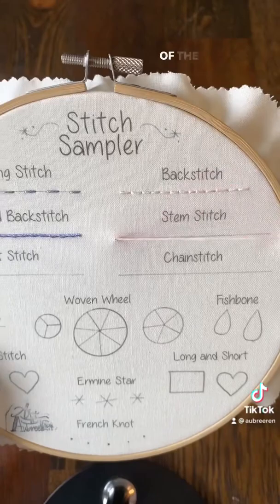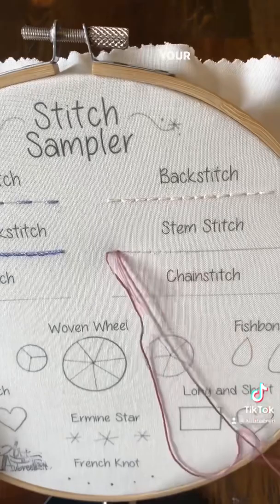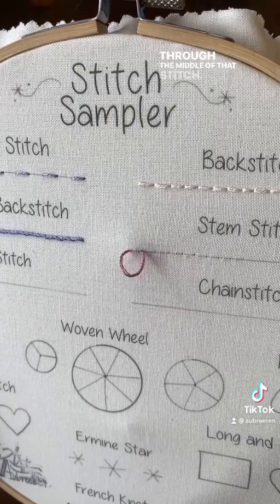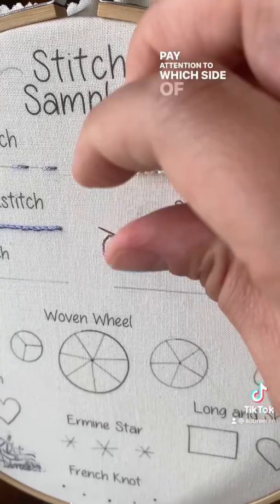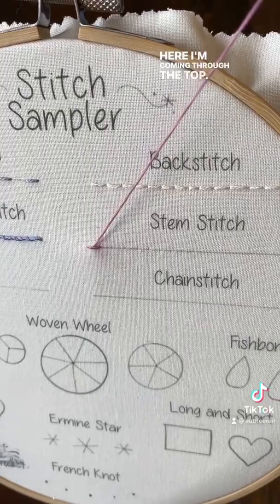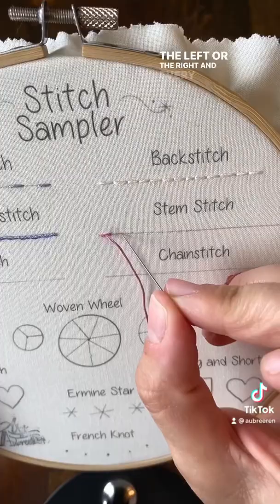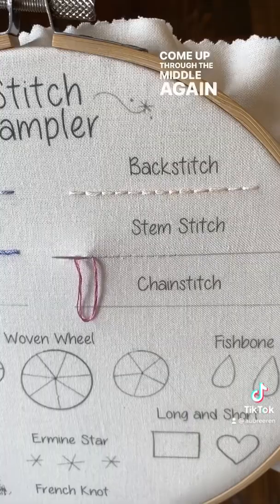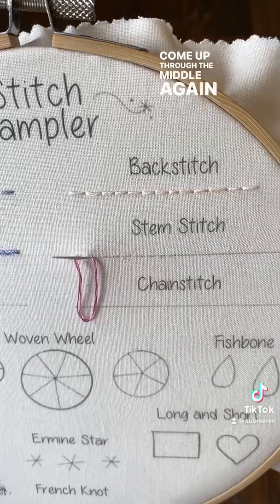The stem stitch. I love this for lettering and for… stems of course!